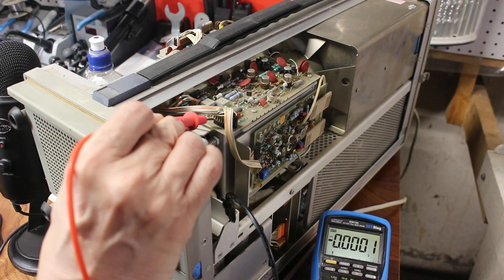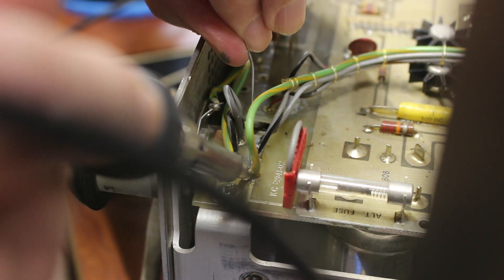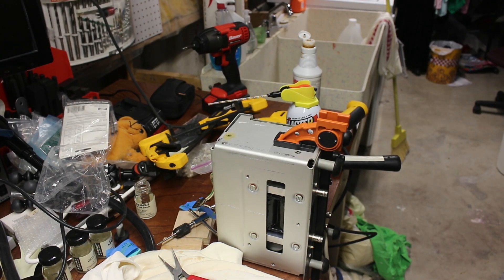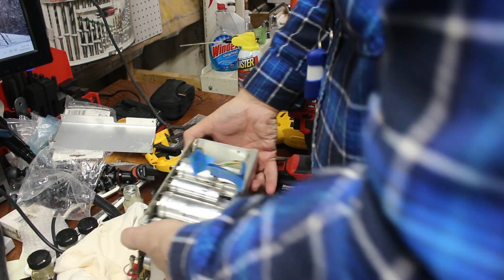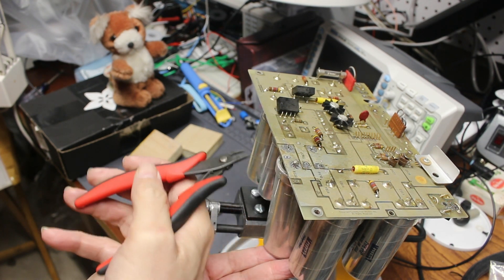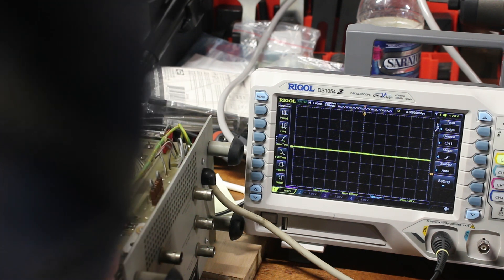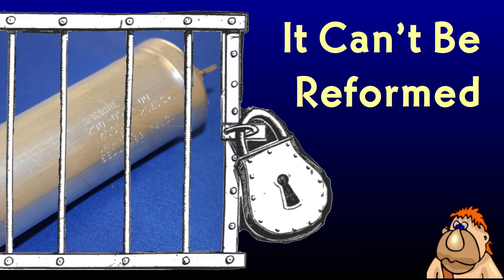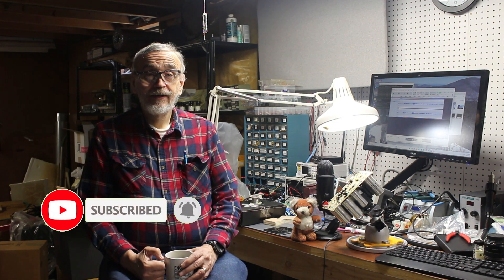Tektronix analog scope restoration: episode 2 of ? - accessing a bad capacitor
Please join me in supporting the Get Fed Up campaign of Save the Children

In this video, I get at that bad capacitor in the Tektronix analog scope, and find that I need to do some detective work to figure out why it failed.

TIMELINE

00:00 Synopsis
01:16 PSA
02:45 Removing rectifier board.
09:12 Getting the capacitor off
12:53 Wrong cap?
15:09 Any more wrong caps?
15:53 What did I learn?

CREDITS

Images:

"Prison Bars"
Adapted from "Girls in Prison", OpenClipArt user 'j4p4n'.